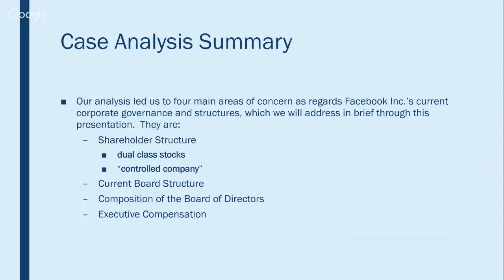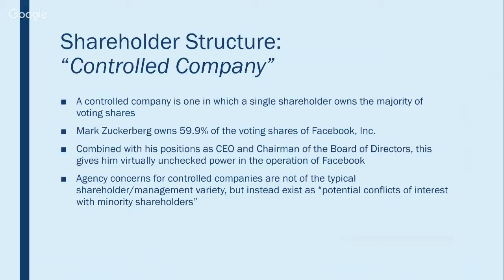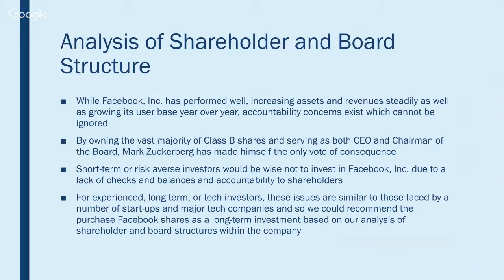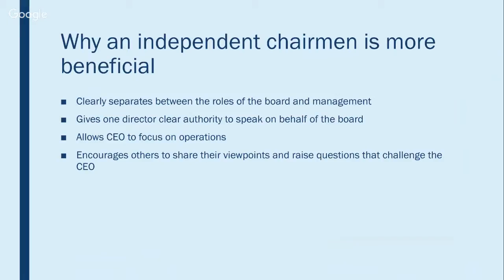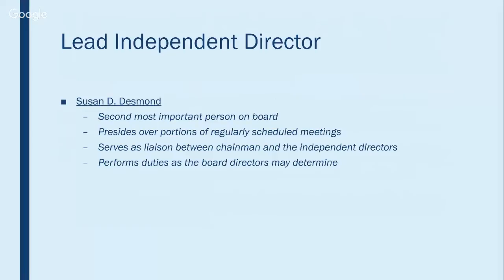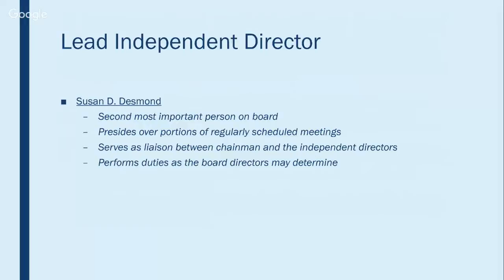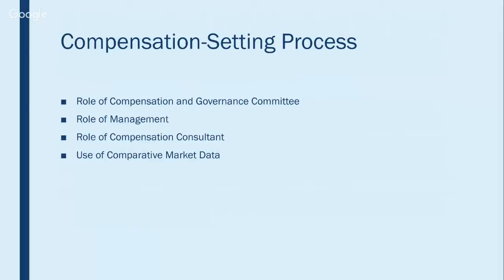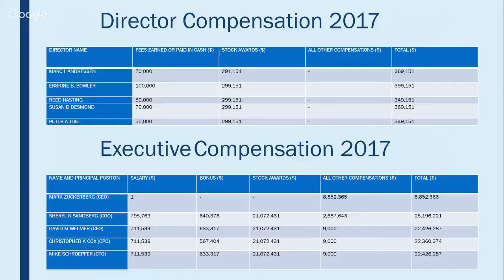Facebook, Inc Case MGMT 686851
Case Analysis Facebook MGMT 686851 Group 1